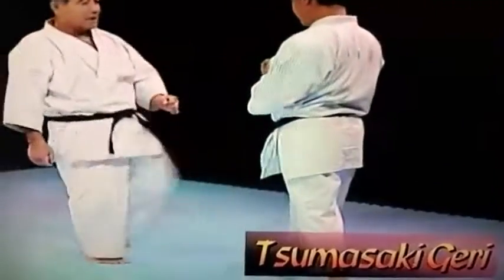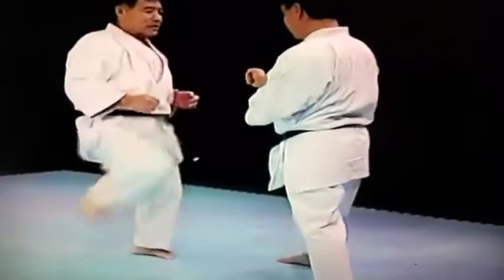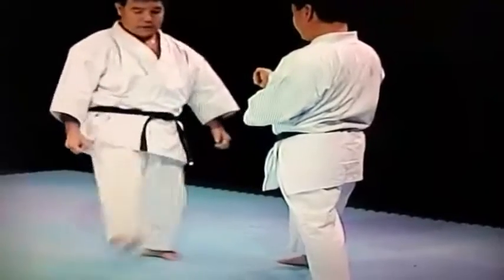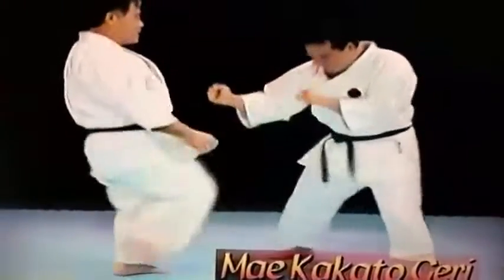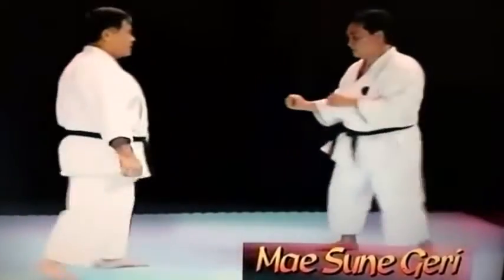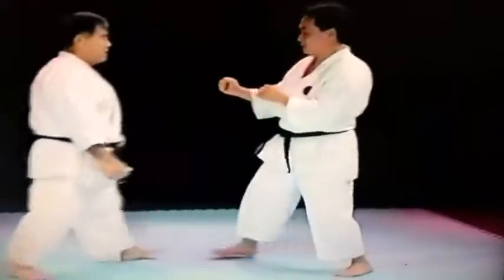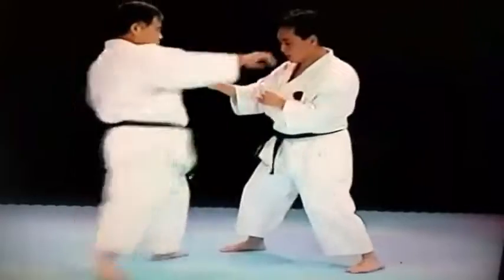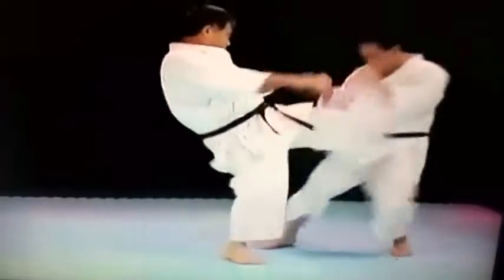Geri waza 蹴り伎 by Higaonna Morio 東恩納 盛男 sensei